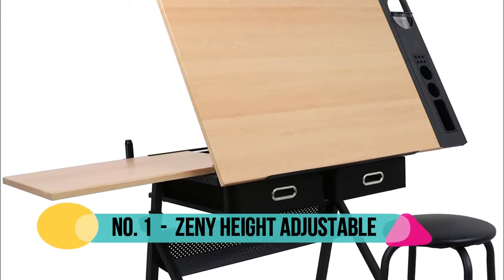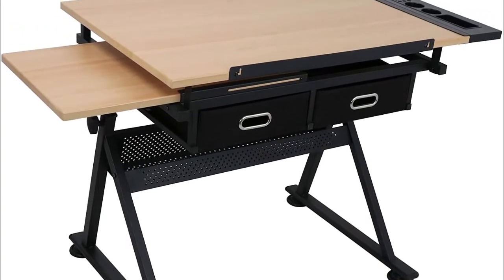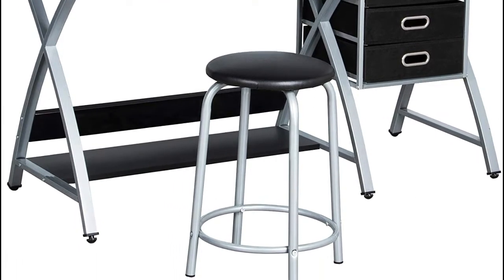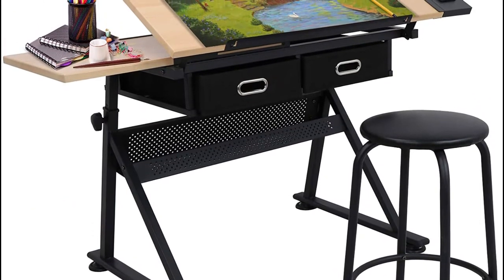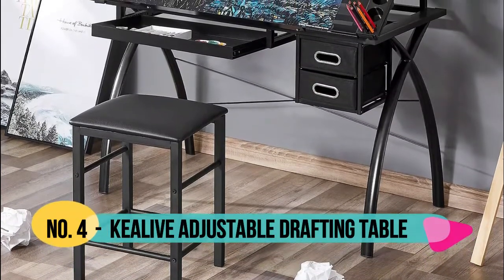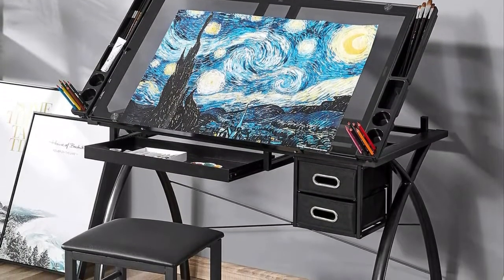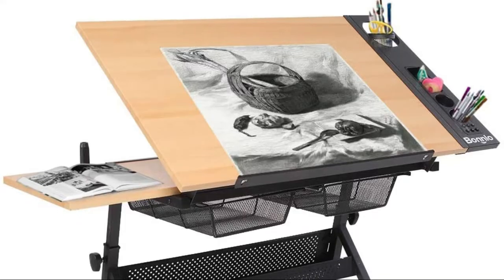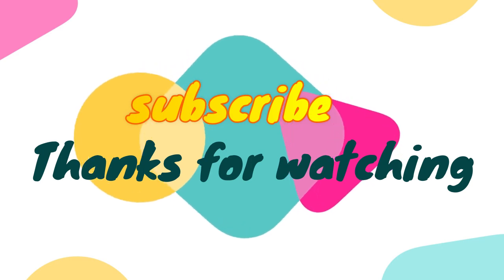Best Drafting Tables 2021 | Top 5 Drafting Tables Reviews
Drafting Tables. you can watch our newest reviews here. We made this video with top 5 products. These products are suitable for you which you find. More Details :

5. Bonnlo Professional Drafting Desk
[Paid Link]

4. Kealive Adjustable Drafting Table
[Paid Link]

3. Nova Microdermabrasion Adjustable Height
[Paid Link]

2. YAHEETECH Adjustable/Folding Drafting/Drawing
[Paid Link]

1. ZENY Height Adjustable Drafting Draft Desk
[Paid Link]